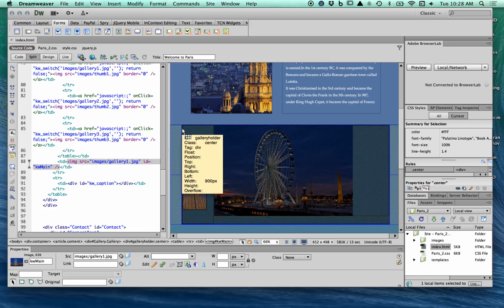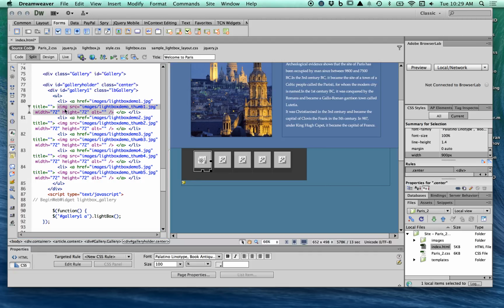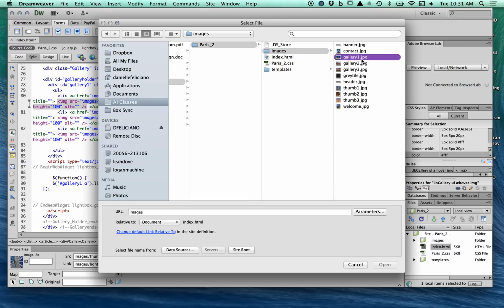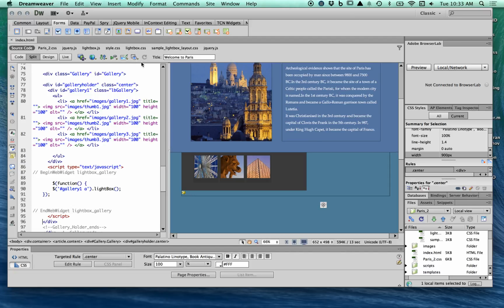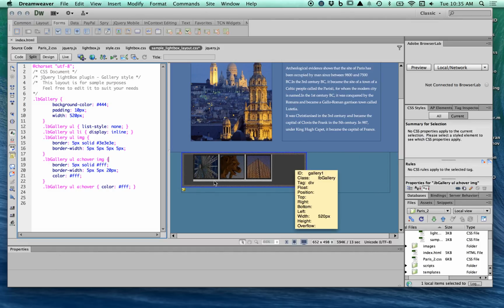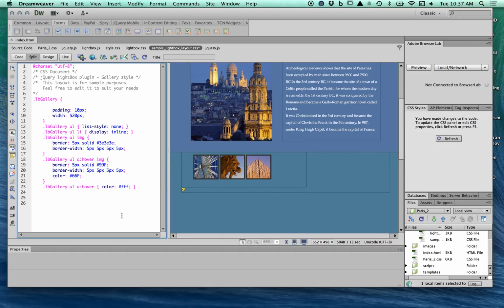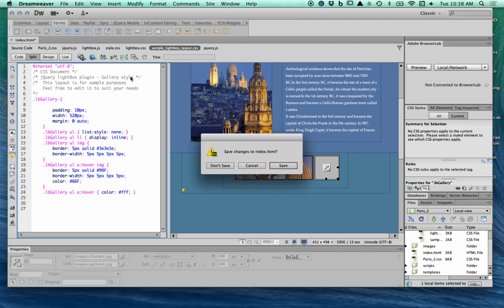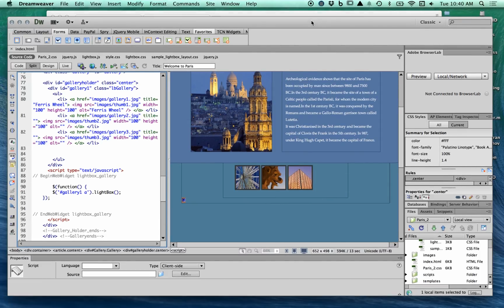11_Creating the Lightbox Gallery